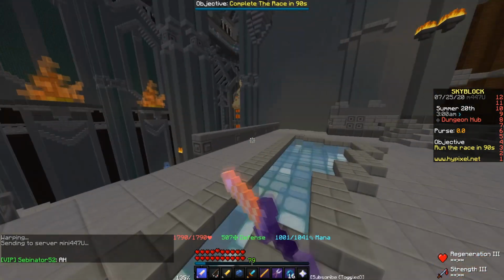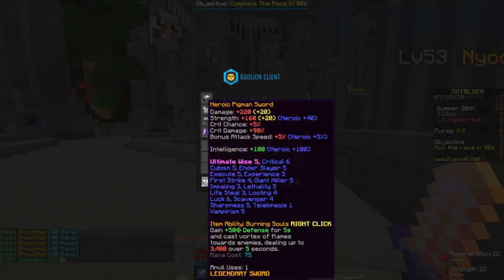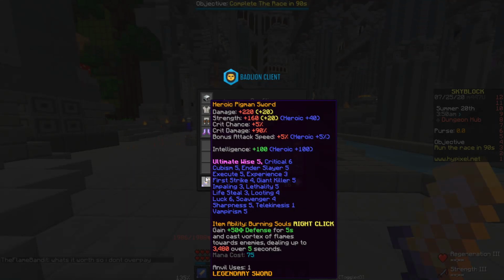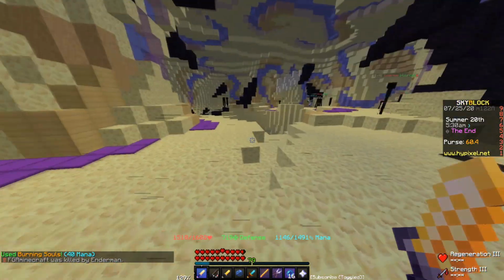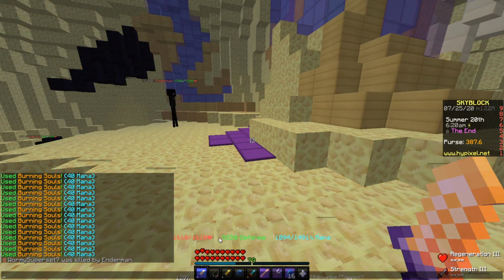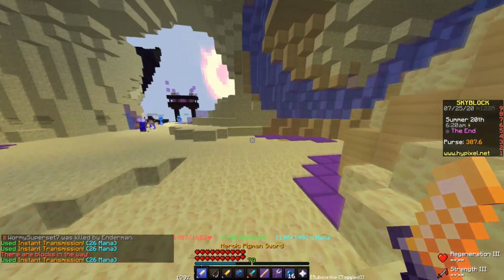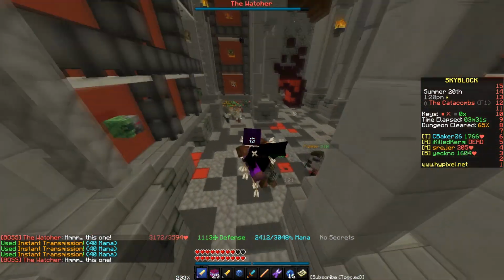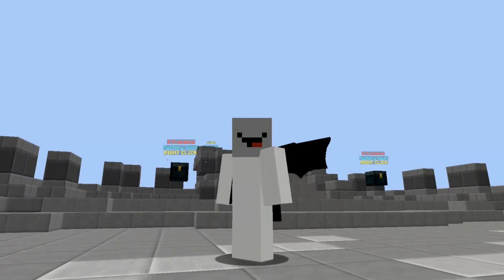this weapon is BETTER than bonzo's staff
this weapon is actually over-powered. i definitely recommend it if you are a mage in dungeons. so sorry for not uploading recently, i have had a lot on my plate like a 24 hour stream and upcoming school. love yall, maybe like and sub.